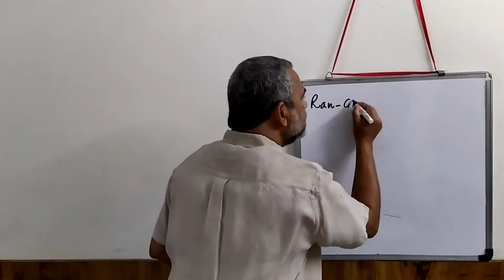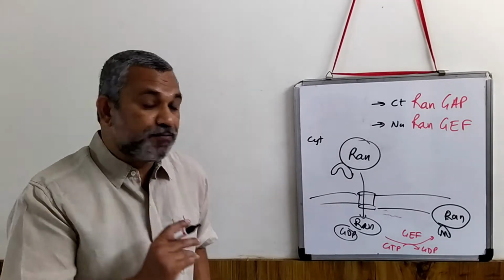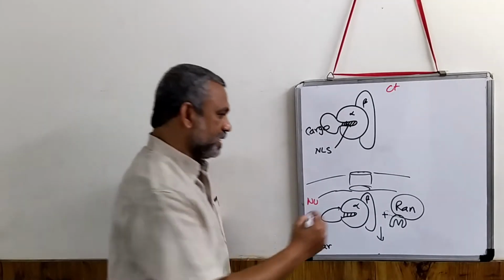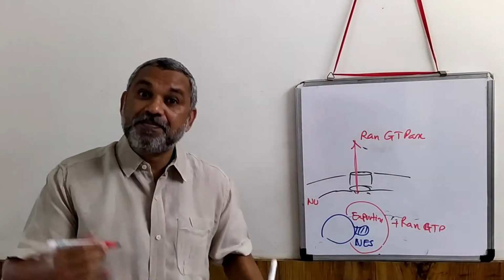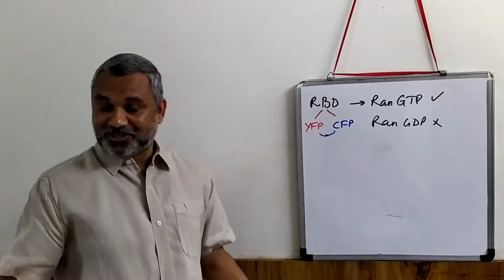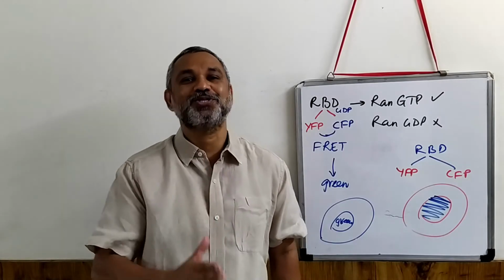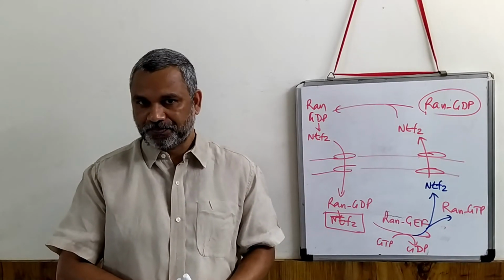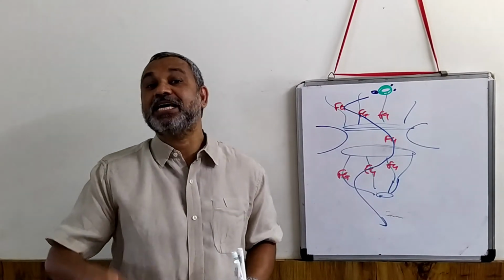Regulated Import and Export in the Nucleus